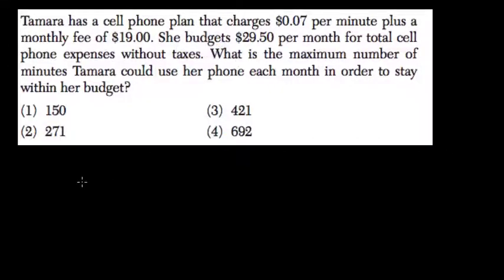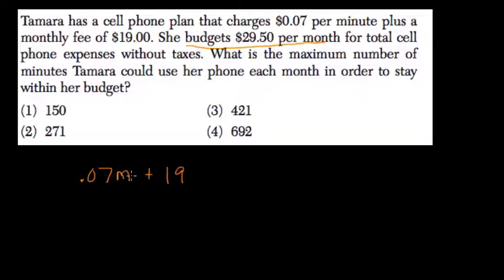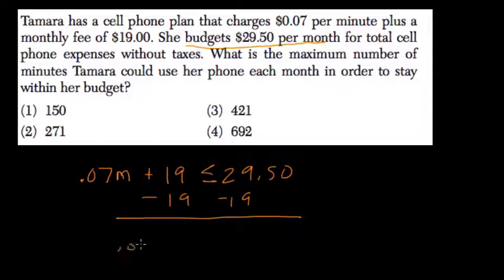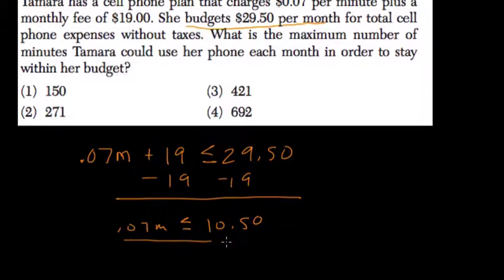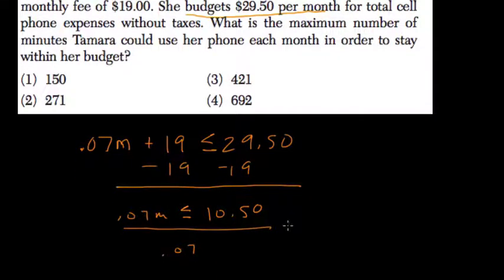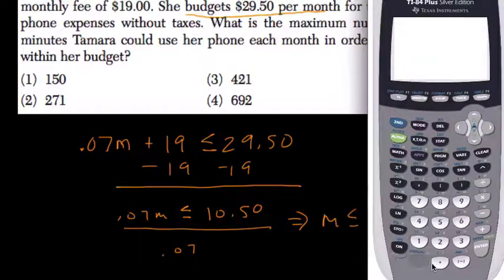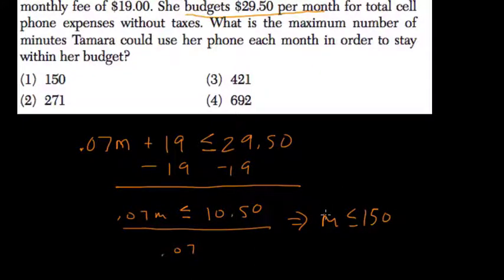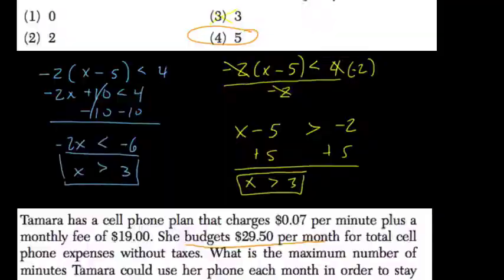Inequalities 31 Algebra Regents